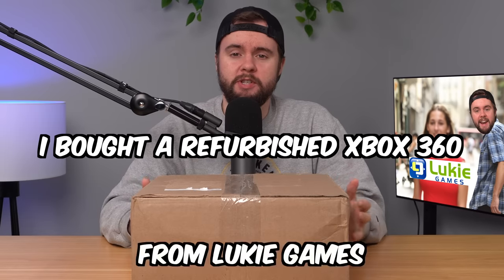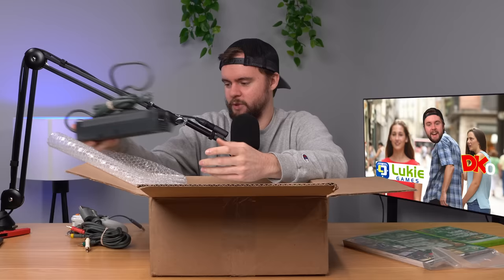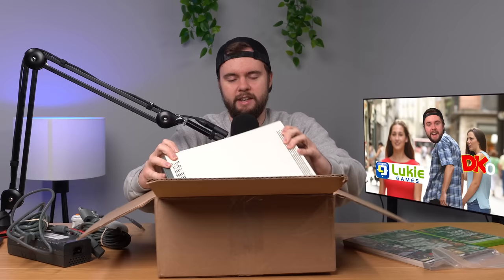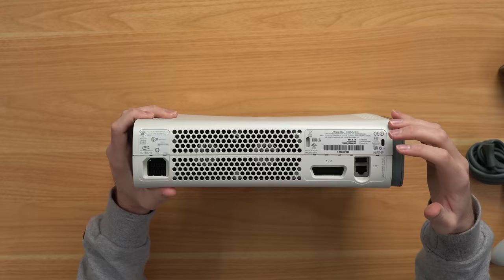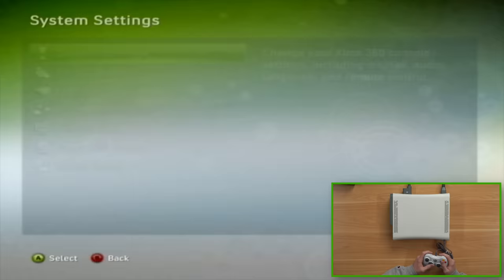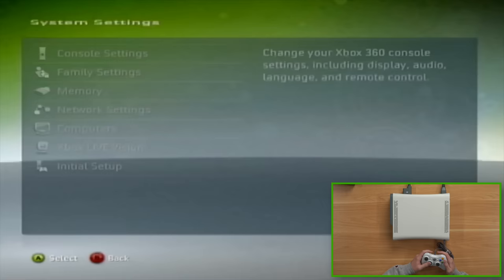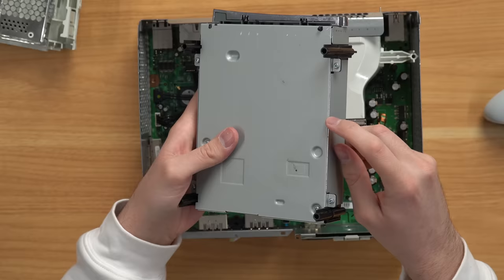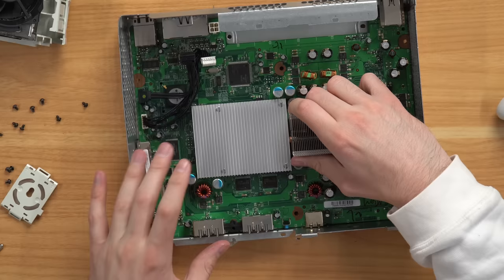I Bought a "Refurbished" Xbox 360 from Lukie Games for $140…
There's a lot to unpack with this refurbished Xbox 360 from Lukie Games... good stuff and bad stuff. Let me know what you think about this refurbished Xbox 360 from Lukie Games - do you think it's better than the Xbox 360 consoles I've purchased from DKOldies?